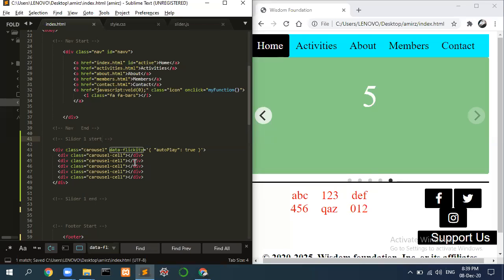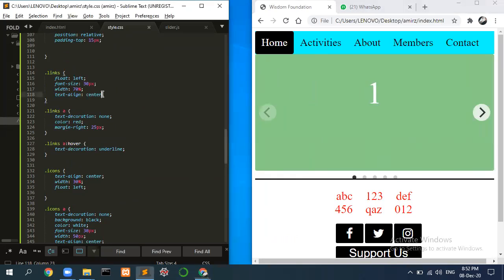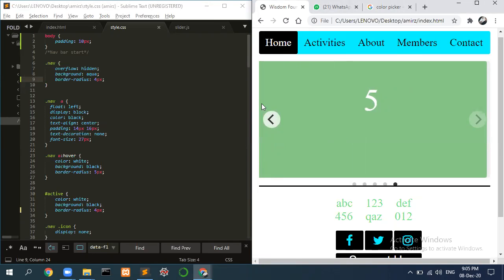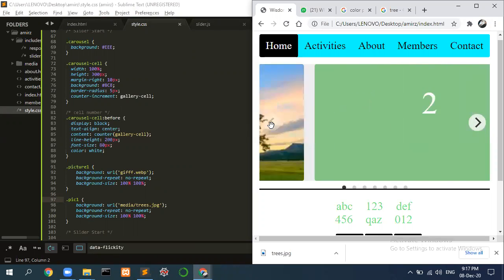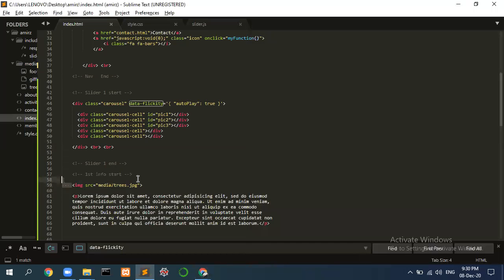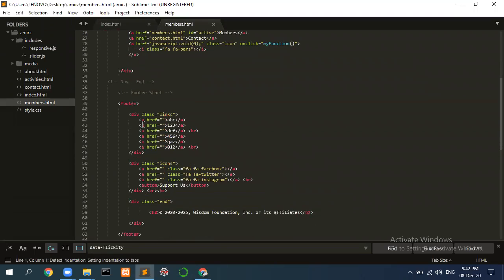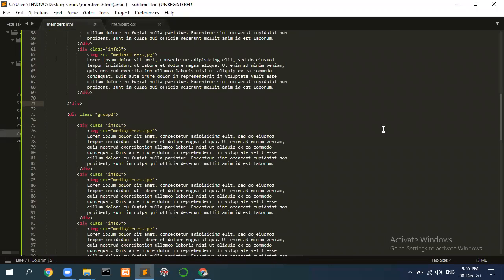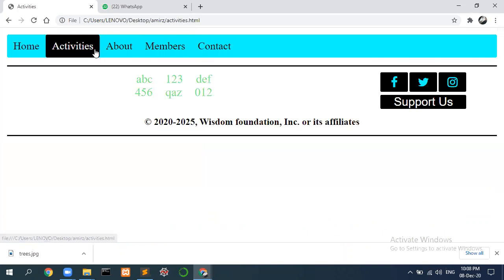Web Design, Lecture 13 - Complete Website